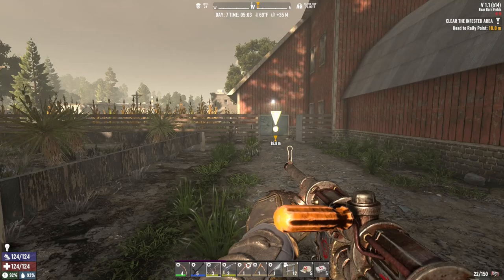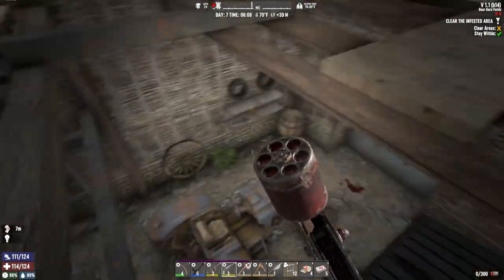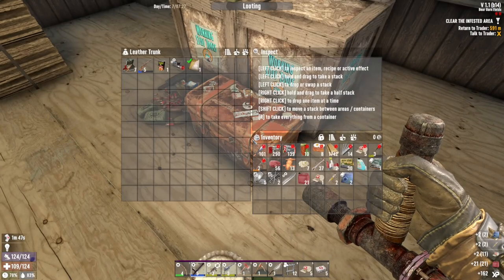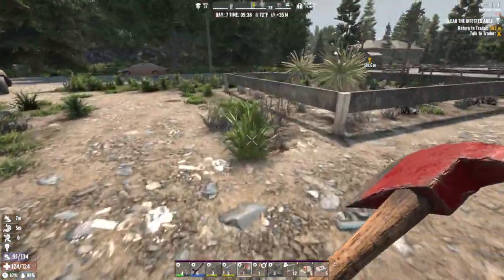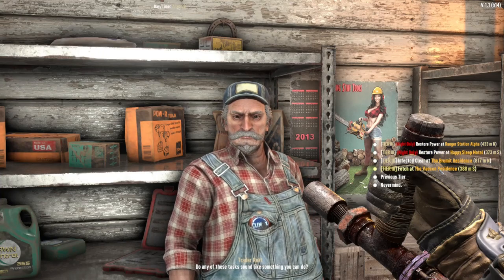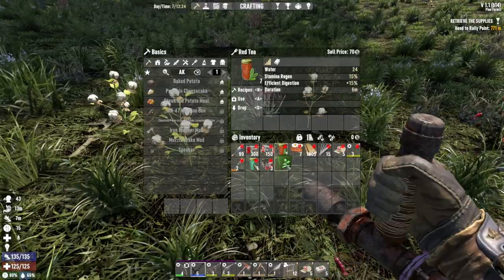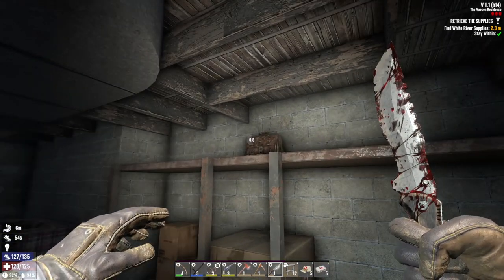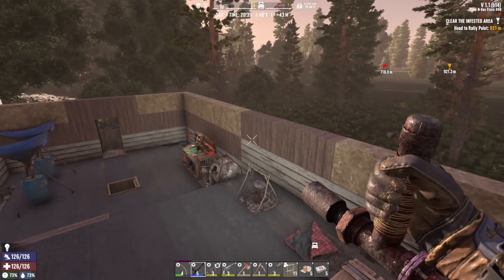7 Days to Die | V101 | 1 Buck Trader | Ep 7, Lookin' For a Barn Find!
We're closing in on day 10 Horde night, so we need to solidify a plan for that, at the very least, and keep truckin' on Rekt's quests by starting on his Tier IIIs!  Here's to getting back in the swing of things!

In the full release of 7 Days to Die: 1 Buck Trader, we're going to try to 100% all traders quests on the map as quickly as possible.
There are a few mods to help us in this Herculean task:

GNS 2X2 Dew Collector
GNS Beautiful Bases
GNS Warm Weather
Autoclaim Challenges
Craft From Containers Plus
Jakmeister999's Enhanced HUD
Izayo's Gun Mods (all from 1.0 with particle loader for 1.1)
Bdubz Vehicles
Double G_Zombies

Do me a favor, eh? It makes it more enjoyable to do these the more folks that enjoy them. Thank you, and let's play some games!